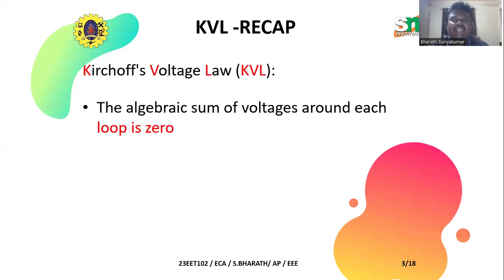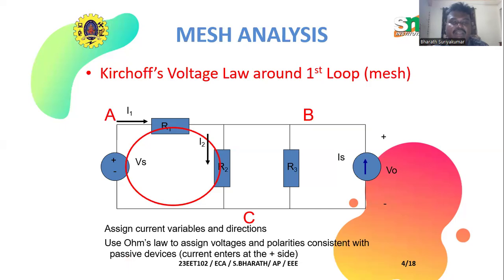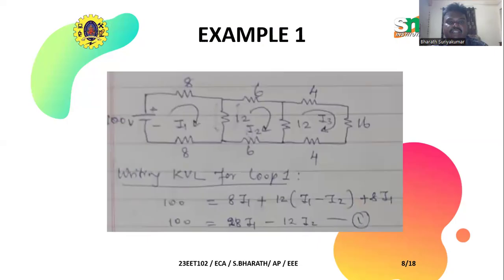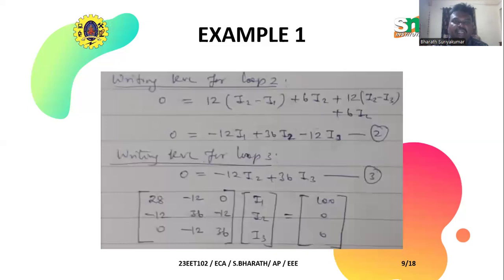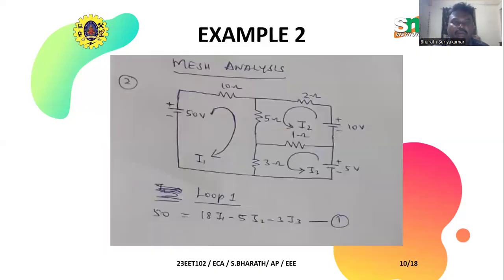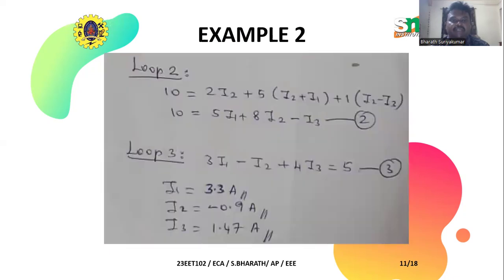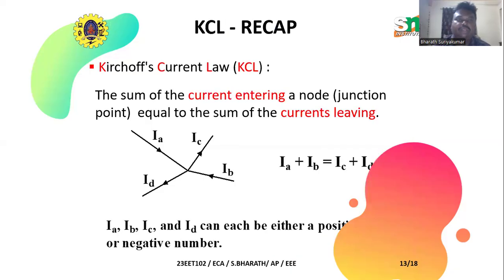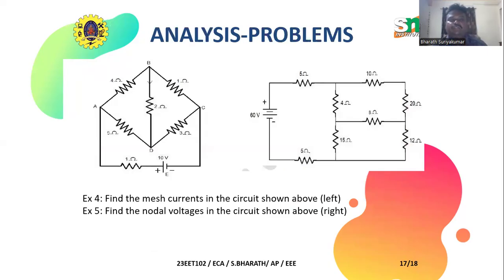Mesh & Node Analysis | Electric Circuit Analysis | SNS Institutions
Master the powerful techniques of Mesh Analysis and Node Voltage Analysis to solve electrical circuits efficiently! In this beginner-friendly video, we walk you through step-by-step methods to analyze complex circuits using these two essential techniques.